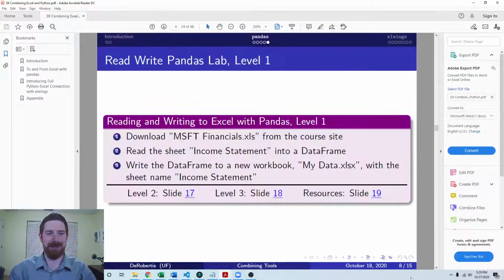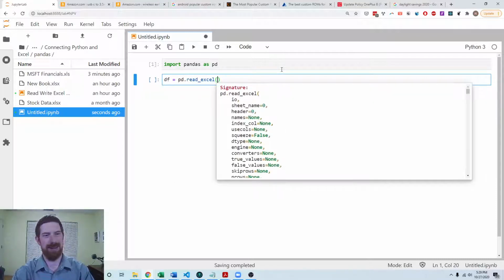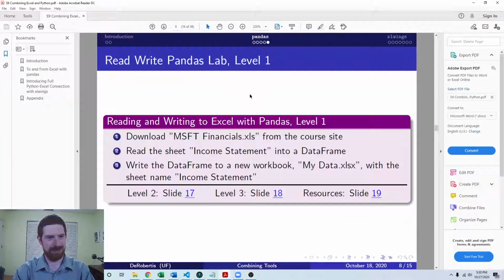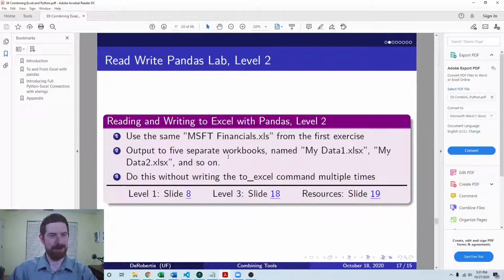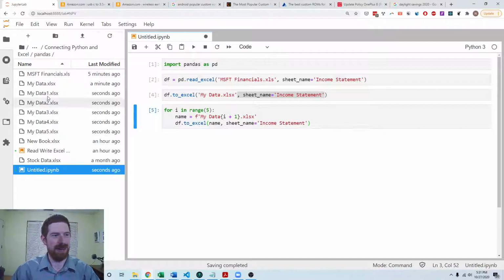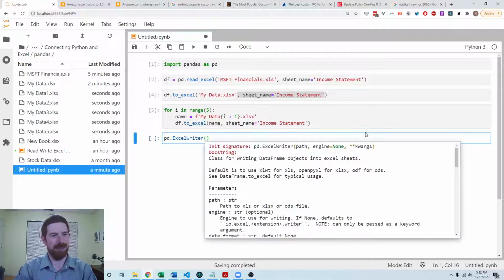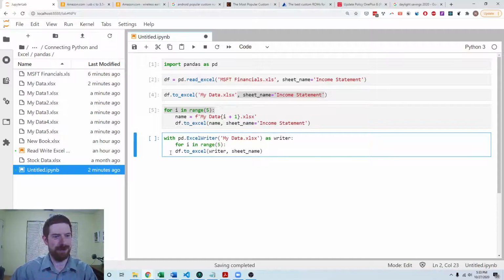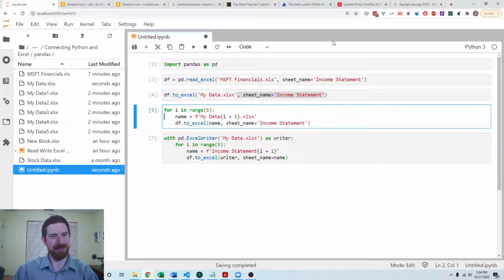Reading and Writing to Excel with Pandas - Lab Exercise Solutions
Reading and Writing to Excel with Pandas